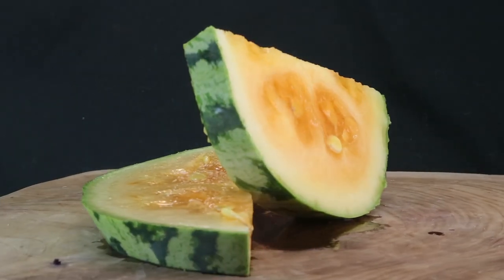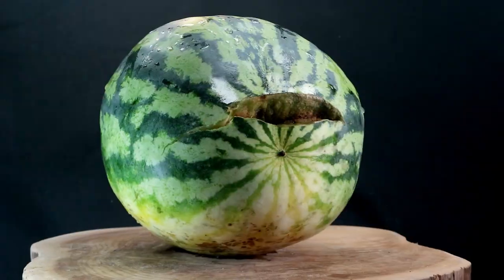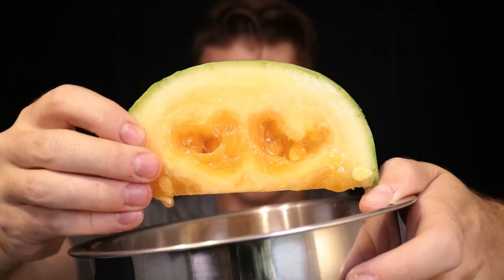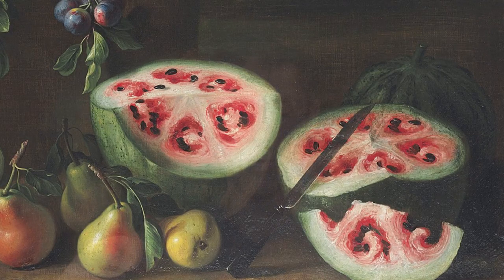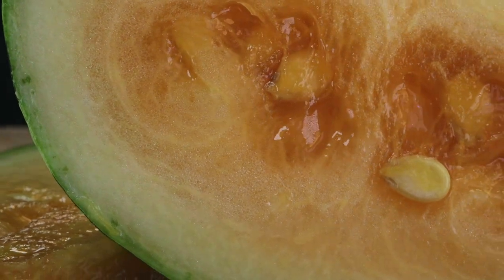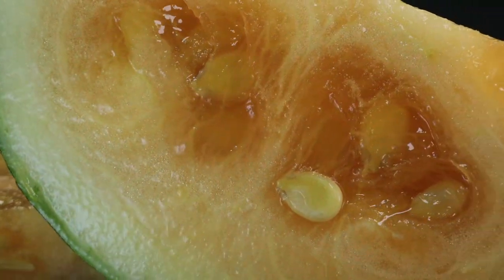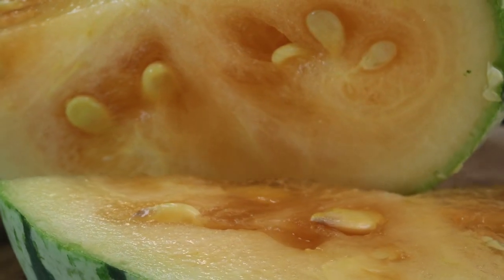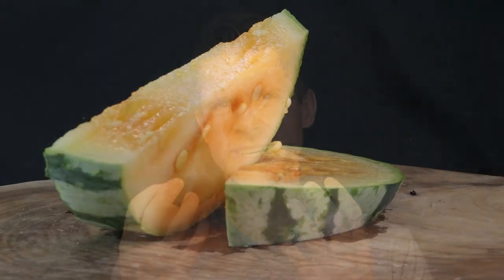Orangeglo Watermelon Taste Test | Unusual Foods